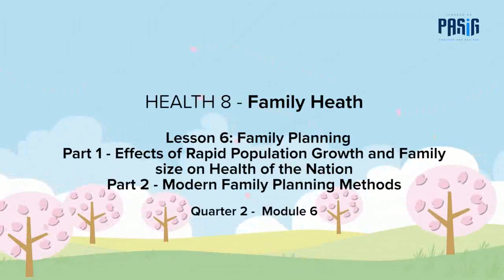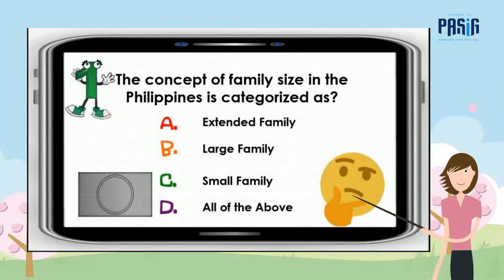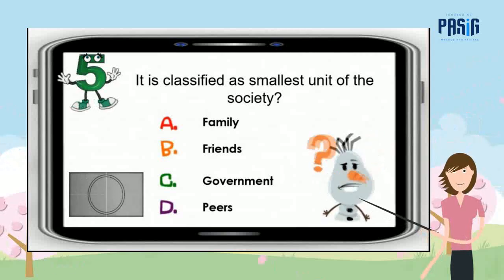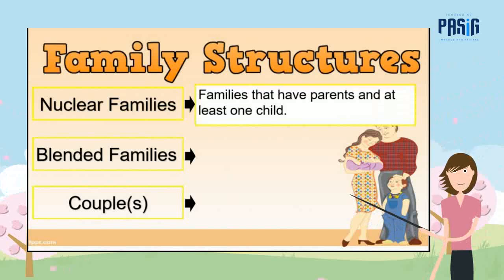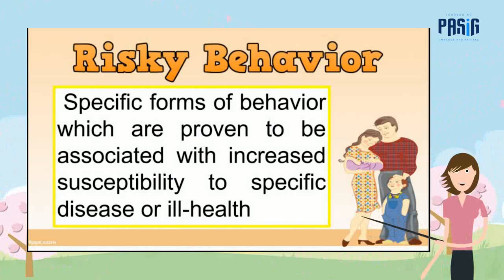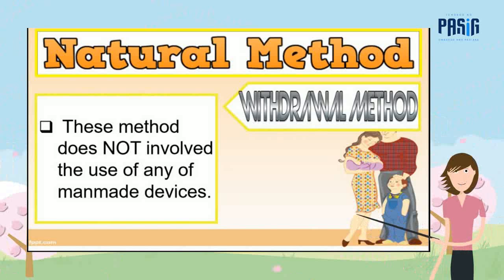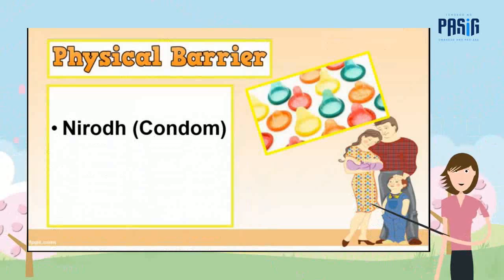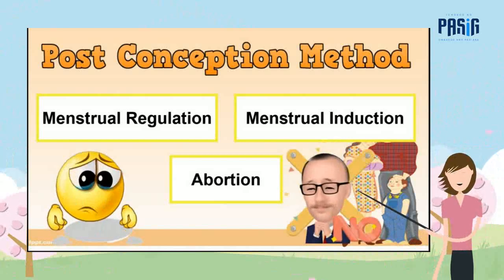2nd Quarter Health 8 VL6